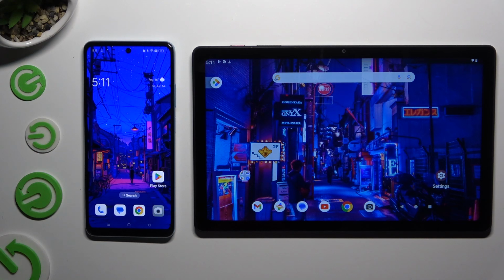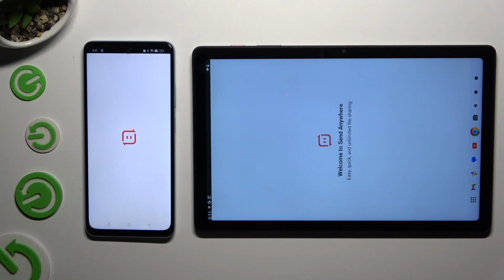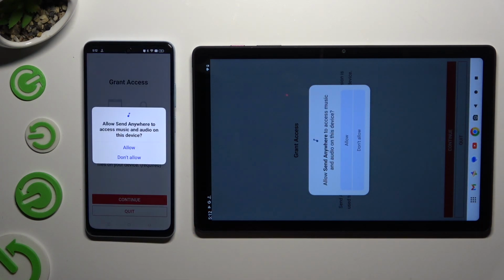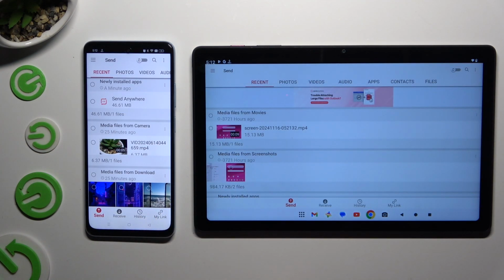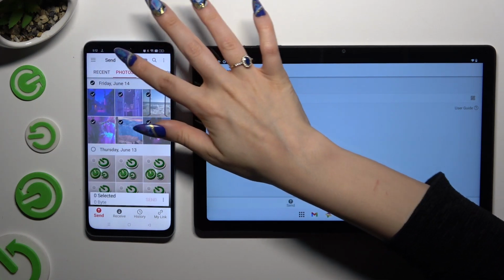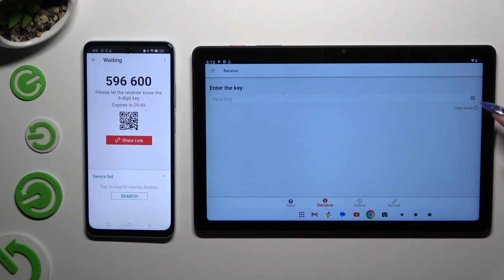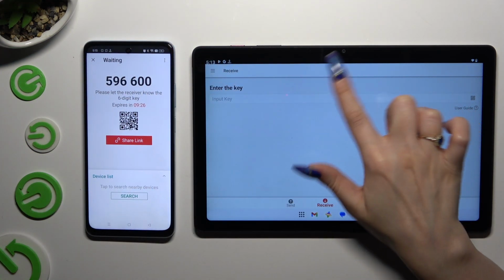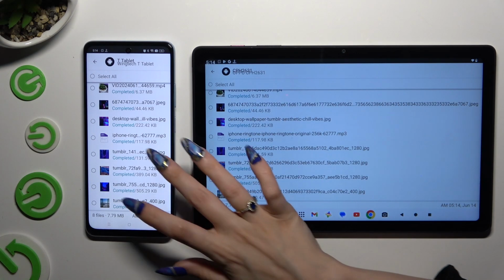How to Transfer Files from an Android Device to T-MOBILE T Tablet - Send Anywhere App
Discover how to move files from an Android device to your T-Mobile T Tablet using the Send Anywhere app with this step-by-step tutorial. Learn how to quickly and securely transfer photos, videos, documents, and more between devices. Watch now to streamline your file-sharing process and enhance your productivity!

How to move files from an old Android device to T-MOBILE T Tablet? How to use the Send Anywhere app in T-MOBILE T Tablet? How to send files to a T-MOBILE T Tablet device?